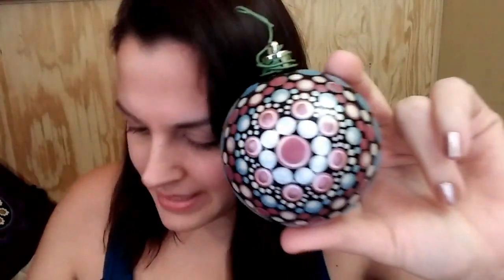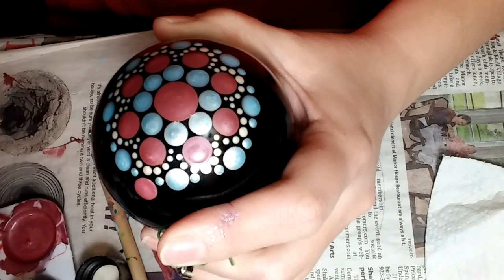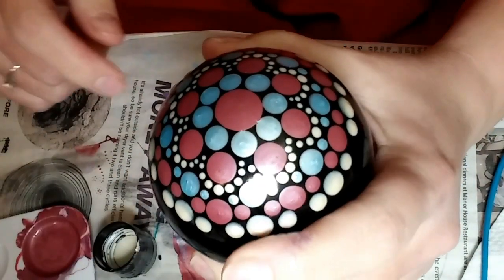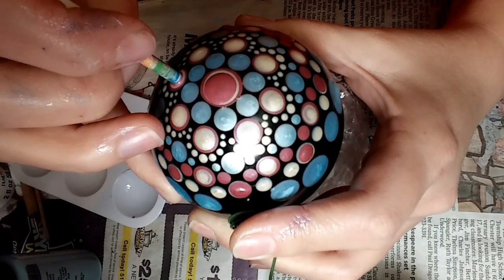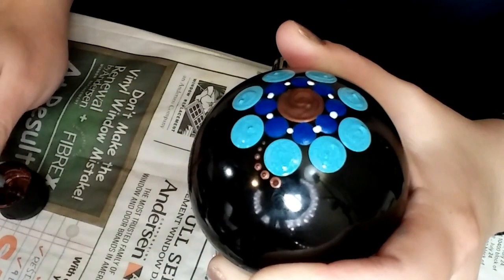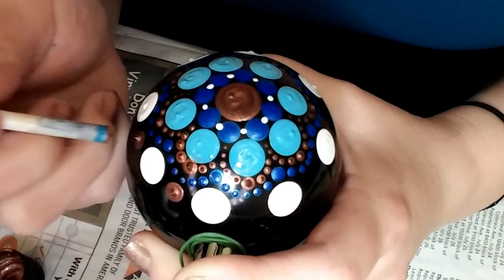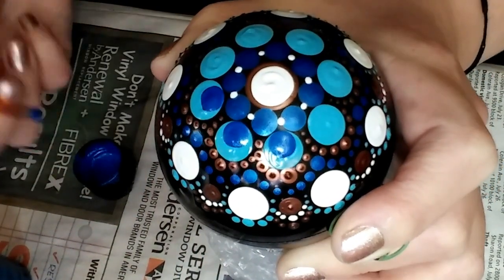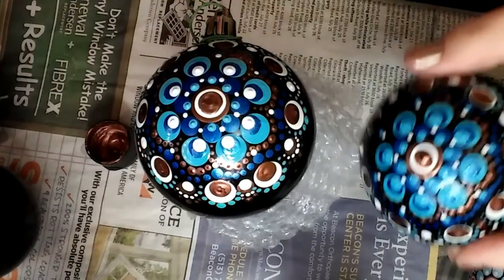How To Paint Dot Mandalas 2 EASY Christmas Ornaments #2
This is the second ornament video, of three.  Another one of a kind gift idea the receiver is SURE to LOVE!
Every dollar helps and is so appreciated. THANK YOU! XOXO

And if you are returning to my channel, THANK YOU! I love my subs! 800 STRONG! (and counting!)

 Follow along with me and let's have some fun!

MY WEBSITE IS UP AND RUNNING! (you can still find some of my items on Etsy for now)
Find my tools and stencils, plus my BLOG with all kinds of fun stuff being added here-

And my stencils and tools are also found

Channel donations are much appreciated so that I can afford to keep making more awesome content for you

THANK YOU SO MUCH to those of you who have donated! Your gesture is incredibly sweet and appreciated. You will get a SHOUTOUT in my next tutorial!

Paints I LOVE to use:

DecoArt Extreme Sheen paint set

DecoArt Americana Regular Acrylic Paint set

DecoArt Americana GLOSS Acrylic Paint set

ACRYLIC PATIO PAINT FAN FAVORITES SAMPLER SET

DecoArt AMERICANA ACRYLIC SAMPLER SET

AMERICANA DAZZLING METALLICS FAN FAVORITES SAMPLER SET by DecoArt

Swarovsky Crystals
Resin used

Jacquard Macropearl Pigment

 I LOVE GETTING MAIL!
And for a possible feature in a future tutorial :)

 All my pieces ARE for sale. Shoot me a message if you can't find one you're looking for.

Or Facebook @howtopaintdotmandalas

 Join my Facebook group: Lydia May's Mandala Sharing

COPYRIGHT INFO:

PLEASE NOTE: If you recreate this painting and post it on ANY SOCIAL MEDIA PLATFORM, please also make note of my channel info and link, and give proper credits to the original artist @lydiamayart .

Videos produced by Lydia May are intended for private use only.